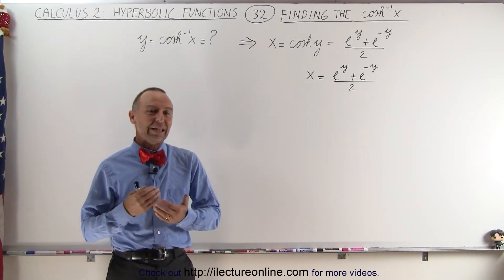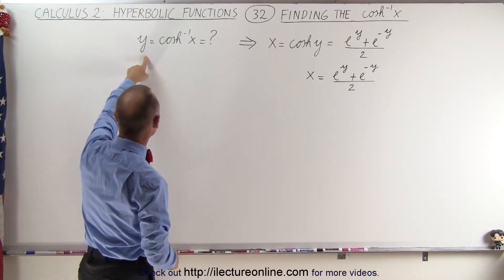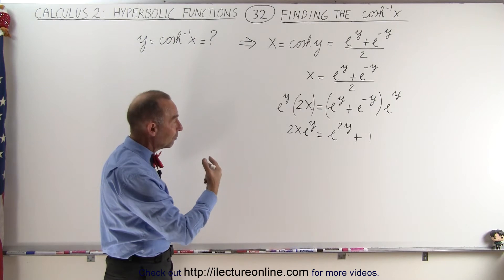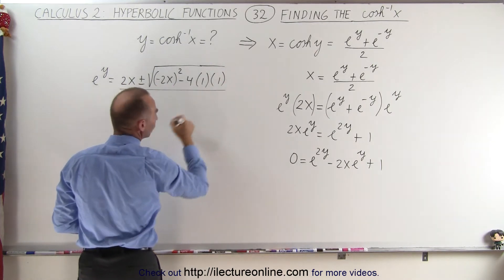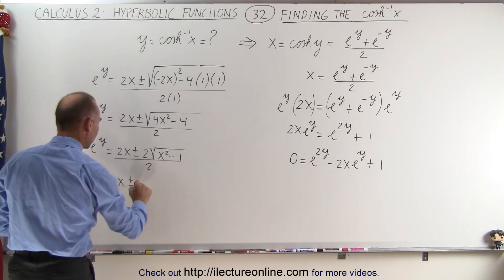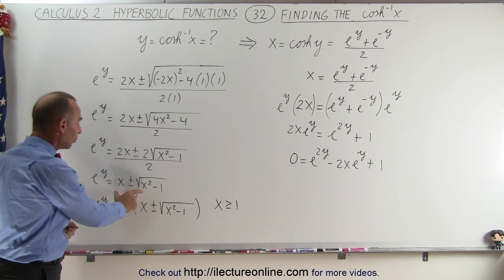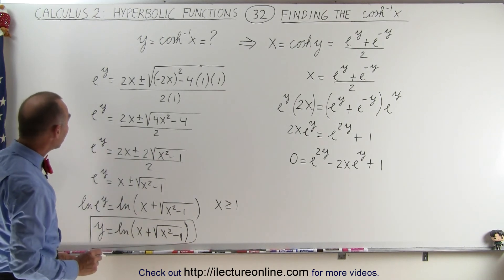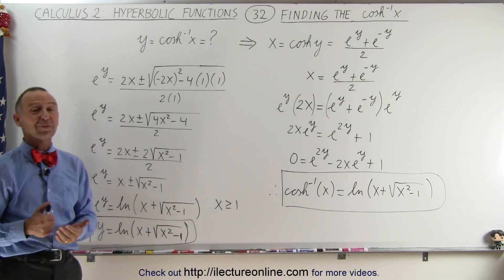Calculus 2: Hyperbolic Functions (32 of 57) Finding arc(coshx)=?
In this video I will find y=(cosh)^-1(x)=? or y=arccosh(x)=?